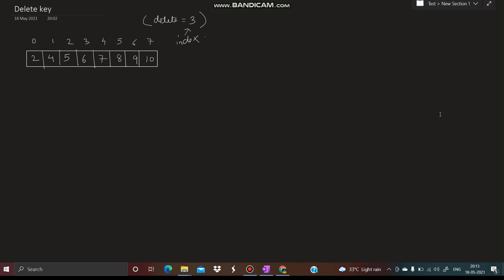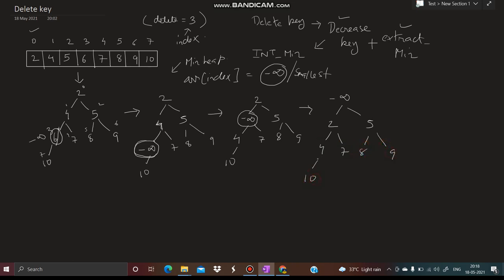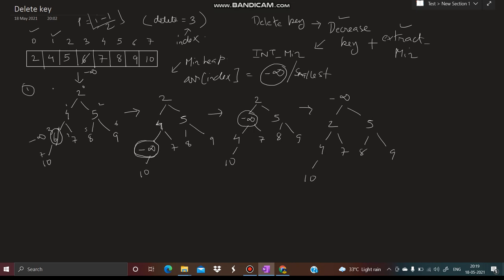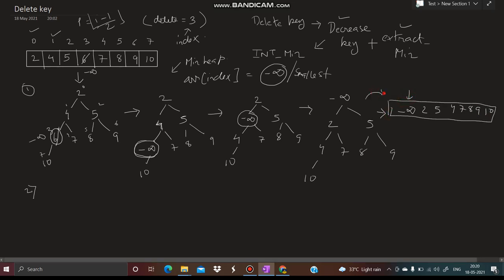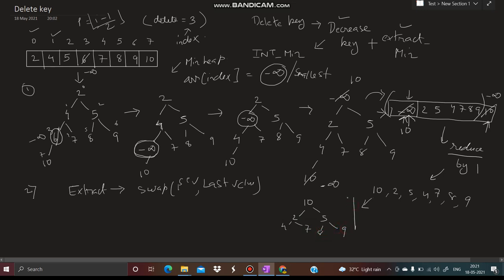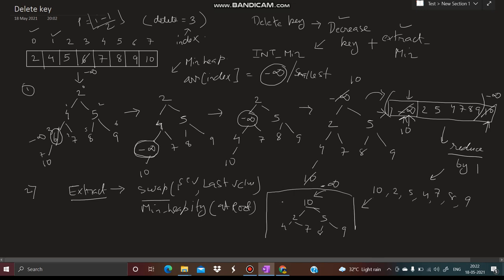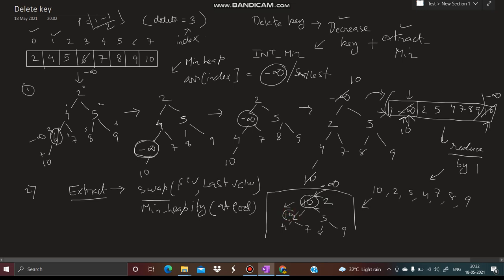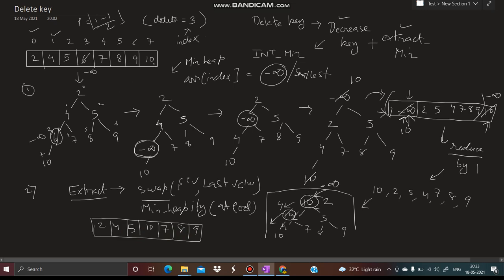Delete Key operation | Min Heap | part 12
delete(): We replace the key to be deleted with minimum infinite by calling decreaseKey(). After decreaseKey(), the minus infinite value must reach root, so we call extractMin() to remove the key.